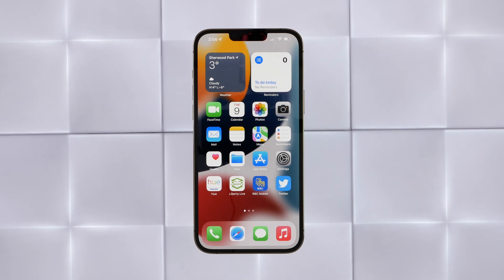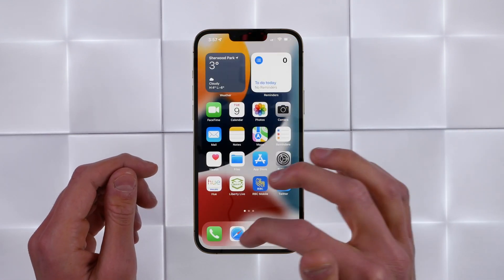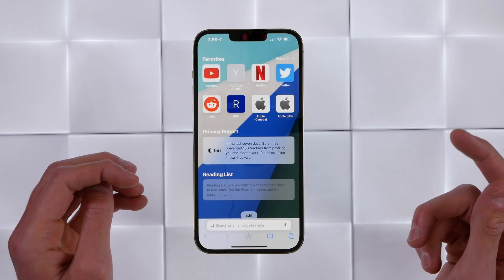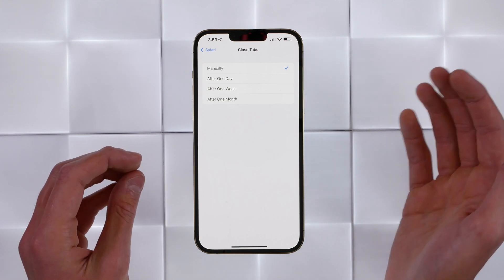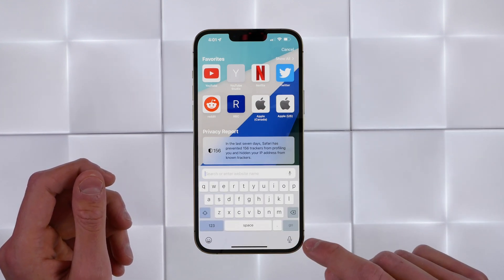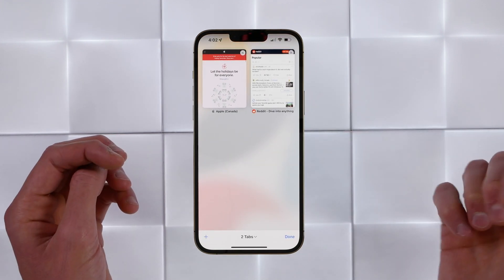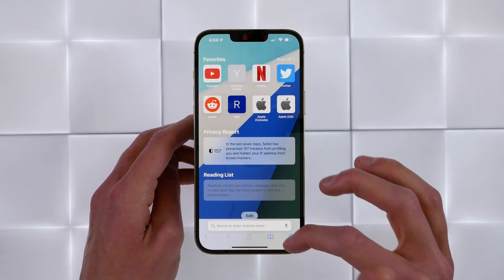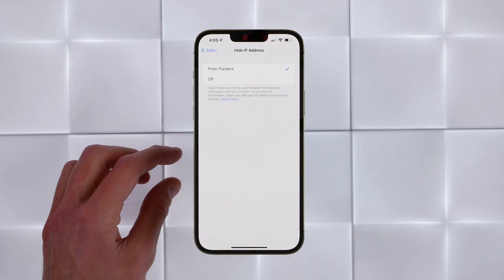iOS 15: How to Use Safari Better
Some useful tips in iOS 15 for your to try out in Safari. Safari is the most used app on iPhones and Apple has made it much better in iOS 15. Check out these powerful tips and tricks to use Safari like a pro!